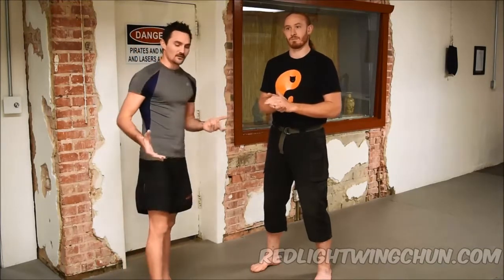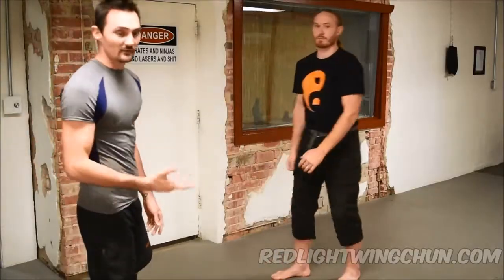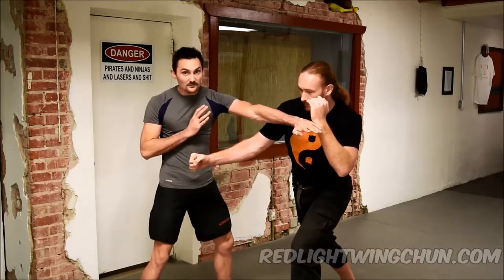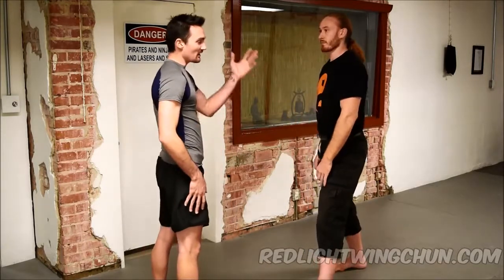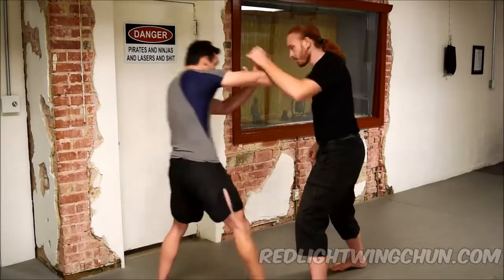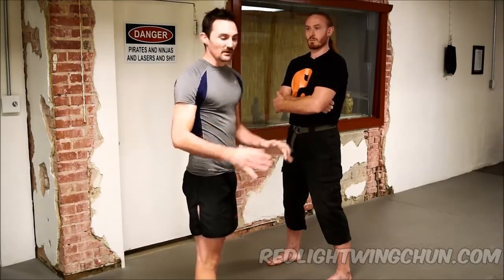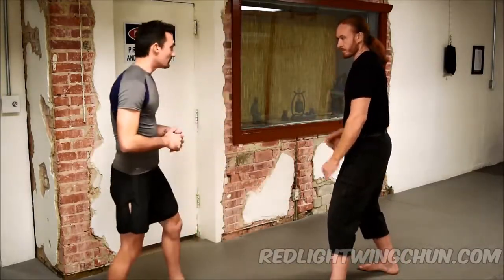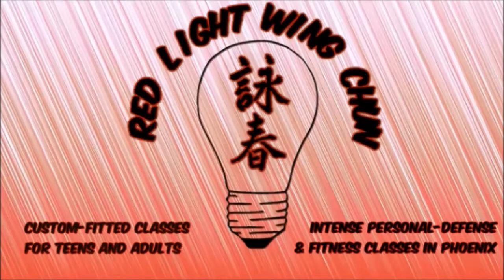Comprehensive Wing Chun Wooden Dummy Part 4 -Wing Chun in Phoenix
Learn the Wing Chun Wooden Dummy Form for free with this Comprehensive Wing Chun Wooden Dummy Video Series

Here, in Part 4, we cover Wooden dummy fighting techniques from the 2nd section of the Wing Chun Dummy form.

Also by Hemoptysis, from the album Misanthropic Slaughter.  Used with written permission from the band.